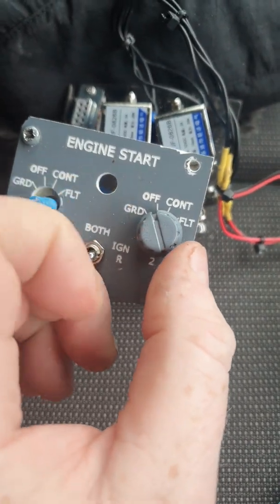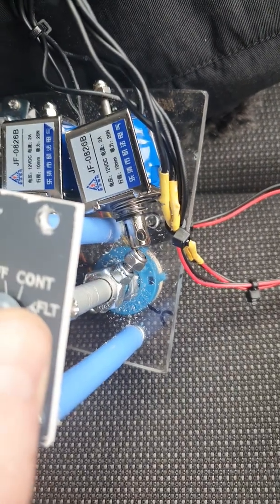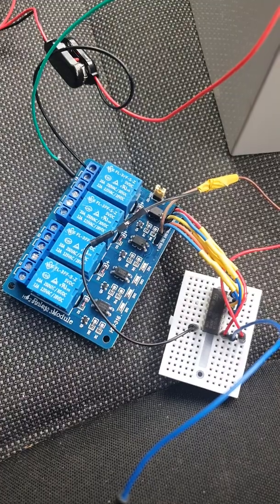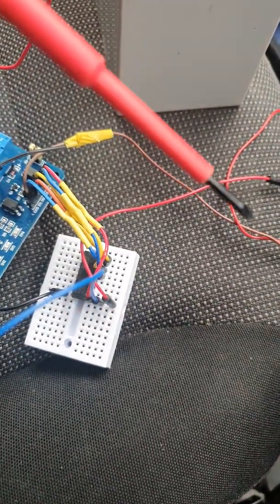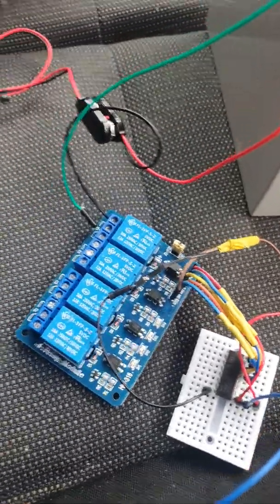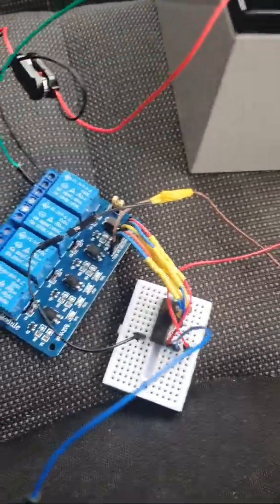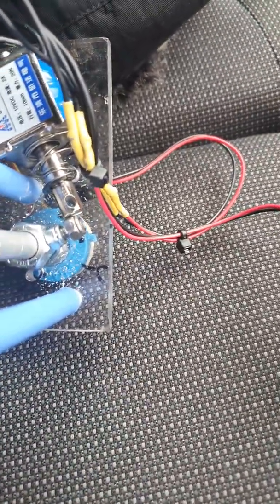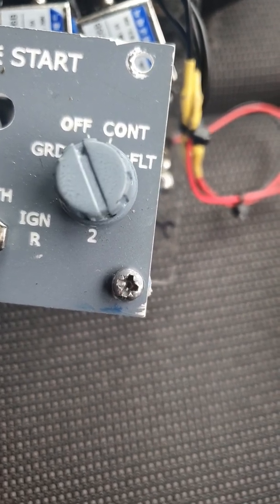Flight simulator engine starter switch